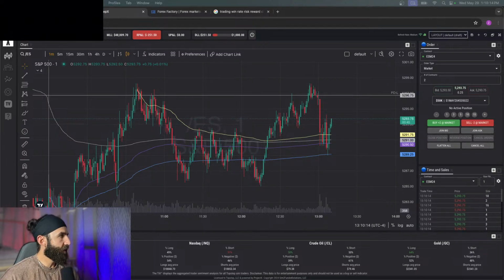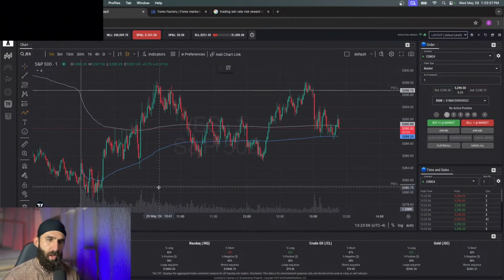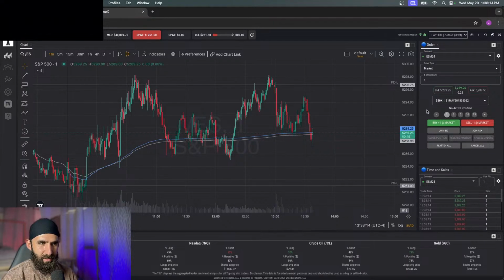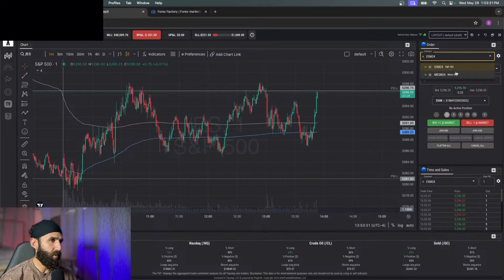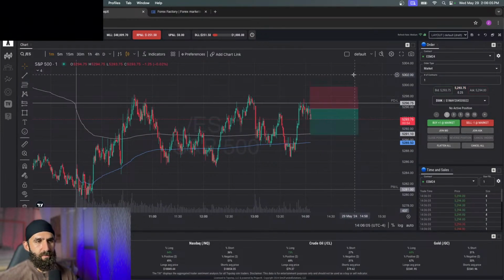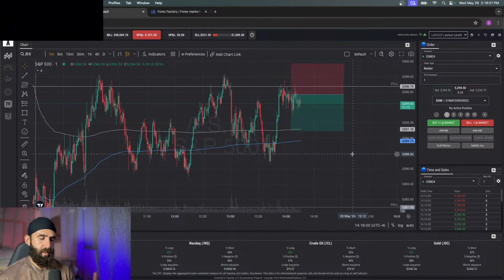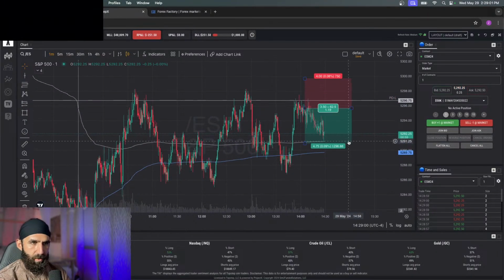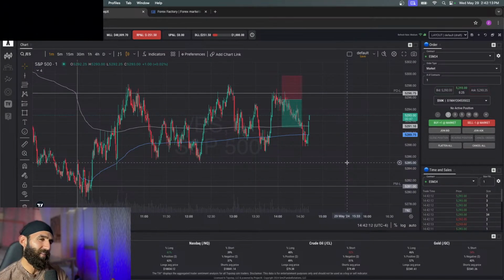Live Trading Futures - 5/29/24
For the purpose of this Disclaimer, “content” shall include but not be limited to live sessions, video calls, 1:1 sessions, accelerator programs, conversations, interviews, comments, links, statements, communities, groups, chats, servers, channels, videos, pictures, charts, graphics, logos, media, paperwork, text and/or voice messages, software, programs, products and/or services paid or free. Trading forex or any financial market is extremely risky. Most traders lose money. You will probably lose all or more of the money you trade with. I/Real Deal Forex LLC, DBA Real Deal Futures am not a financial advisor, broker or professional with any licenses or certifications. I/Real Deal Forex LLC, DBA Real Deal Futures do not offer financial, tax, investing, professional or general advice of any kind, including such that may require licenses, certificates or regulation. Nothing in the content I and/or Real Deal Forex LLC, DBA Real Deal Futures creates should be interpreted as financial advice, advise in general, or a recommendation to do anything. You should not take any of the content seriously, or apply it to your own trading decisions. Past performances are not indicative of future results. The results shown are not all the results, not complete or accurate, and are extremely unlikely results. I/Real Deal Forex LLC, DBA Real Deal Futures make no representation that you will achieve any specific trading result or general result by using this content. You should contact a licensed financial advisor before considering trading. Any trading you engage in is at your own risk. I do not endorse or condone any content or anything else added by users, members, customers or any individuals or companies in any of my/Real Deal Forex LLC, DBA Real Deal Futures’s content. By using any content made by myself, Real Deal Forex LLC, DBA Real Deal Futures, affiliates, members or related entities, you agree not to peruse any type or legal action or recourse against myself, Real Deal Forex LLC, DBA Real Deal Futures, affiliates, members or related entities. Your use and/or consumption of any of my/Real Deal Forex LLC, DBA Real Deal Futures’s content indicate that you understand, acknowledge and accept this disclaimer in full. If you do not understand, acknowledge and accept this disclaimer in full please leave this website, and discontinue use and/or consumption of all of my/Real Deal Forex LLC, DBA Real Deal Futures’s content.